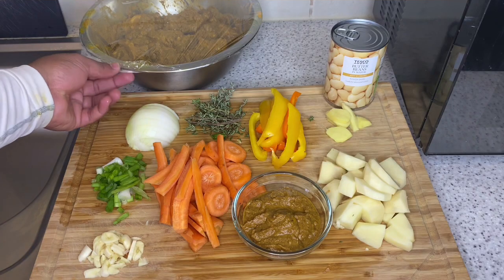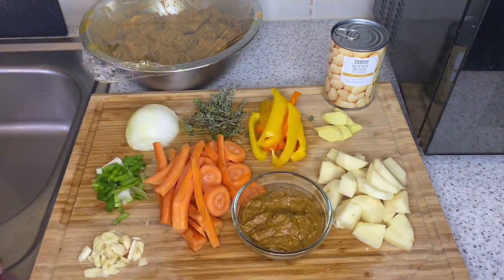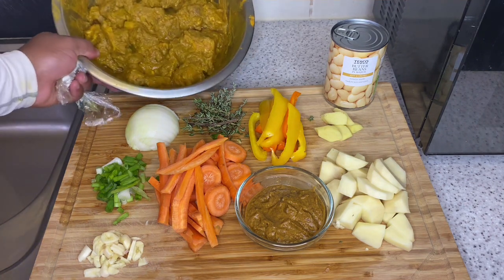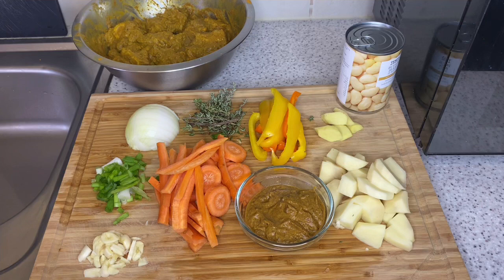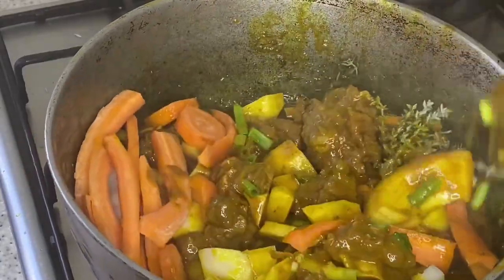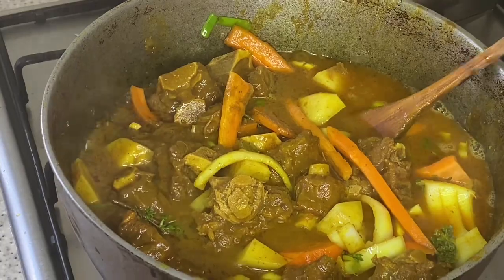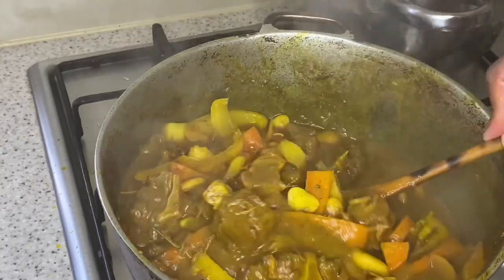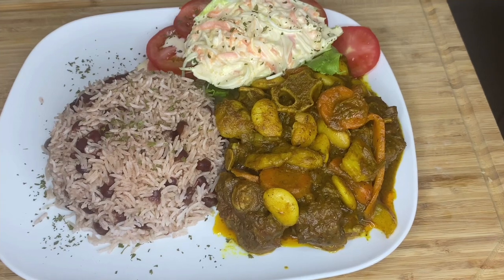HOW TO MAKE CURRY OXTAIL||COOKING WITH JOEBLACK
Hello Everyone welcome back to another video, thanks for coming back and if you’re new thank you for stopping by, I appreciate all the love and support.. Today I will be making some “CURRY OXTAIL”  I hope you’ll enjoy this video and if you do like and decide to try it please tell me how it turn out🤗🤗🤗❤️❤️❤️❤️✊🏾✊🏾✊🏾✊🏾

INGREDIENTS

OXTAIL
BUTTERS BEANS
SPRING ONION
ONION
BELL PEPPERS
PIMENTOS
POWDER SEASONING(Use your Favourite)
GARLIC
SCOTCH BONNET PEPPER
GINGER
THYME
CARROTS
POTATO
OIL